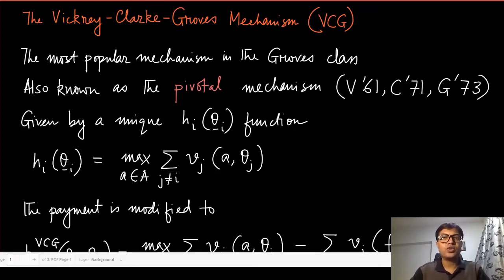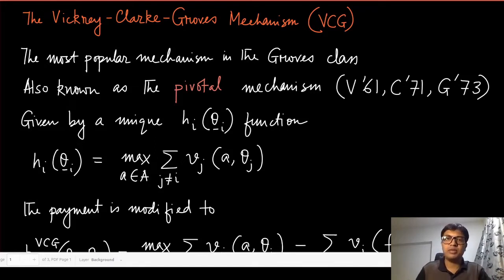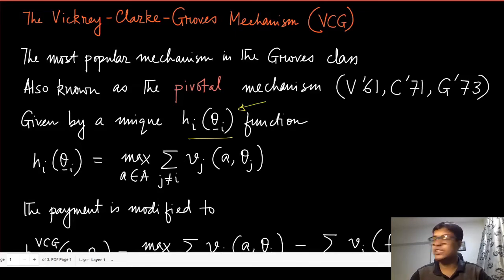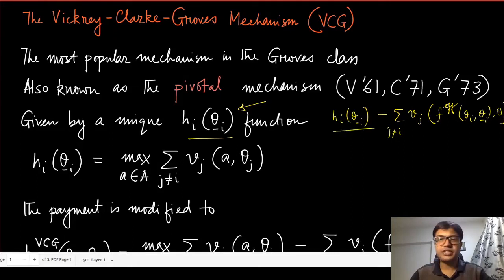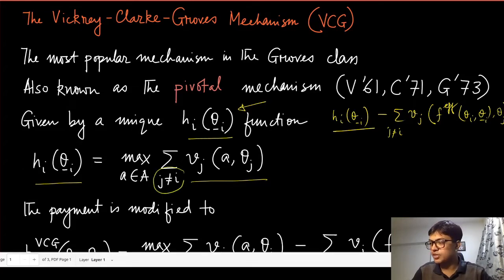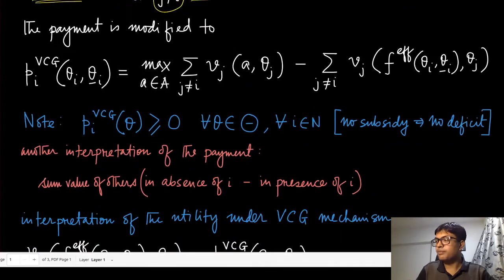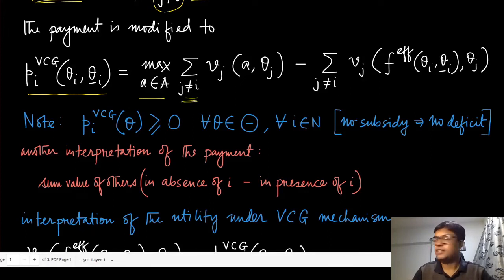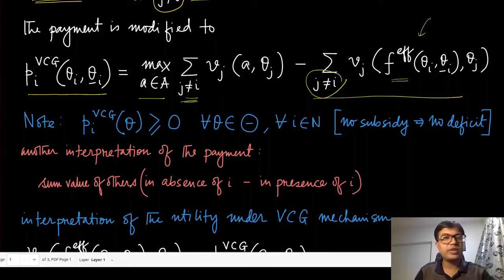Module 49: Introduction to VCG Mechanism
What is the expression for the VCG? Computing the outcome and  VCG payment.